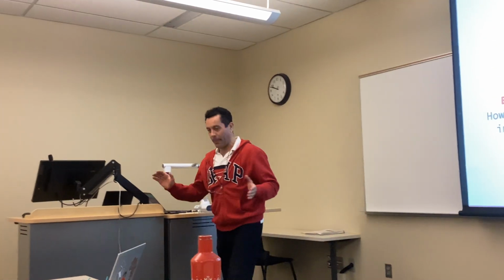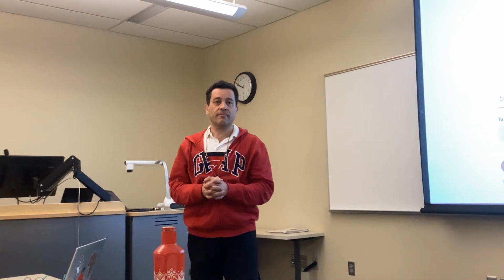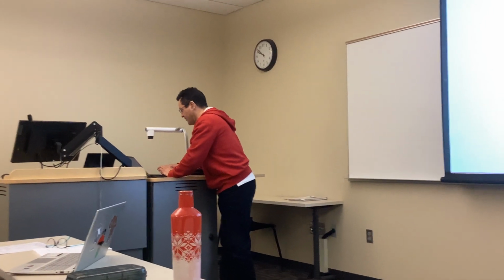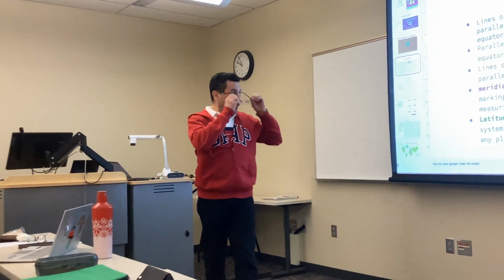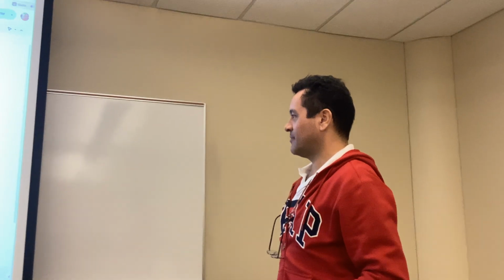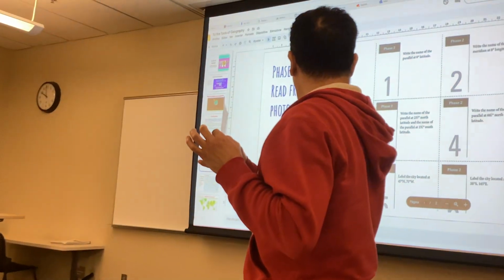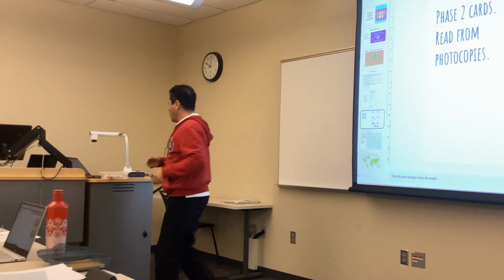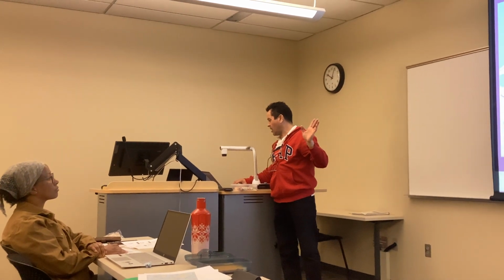Fabio ortiz teaching demo